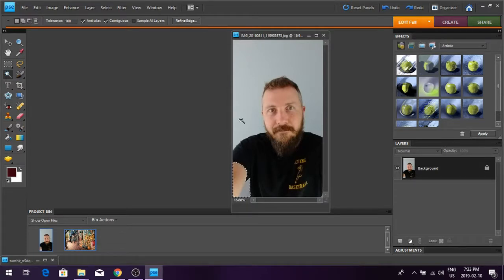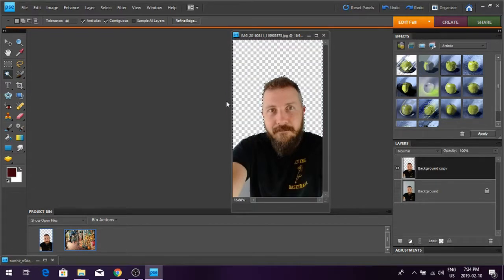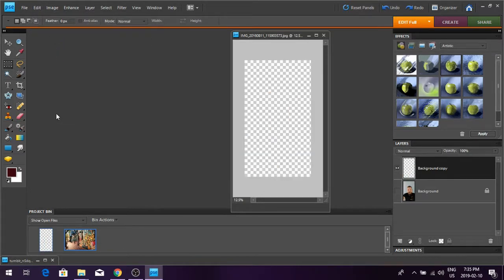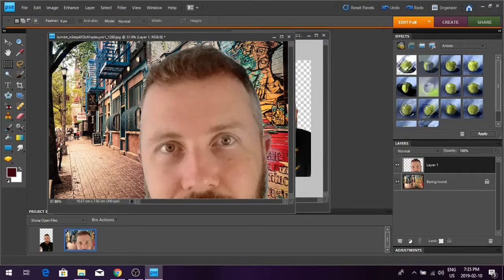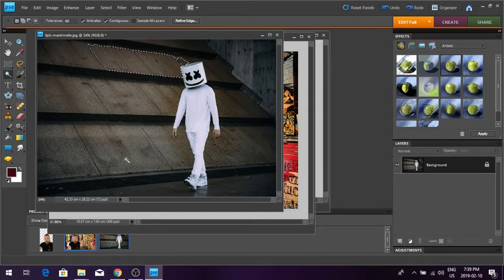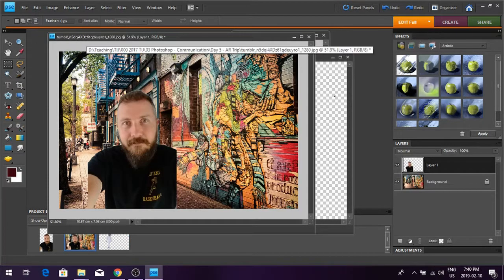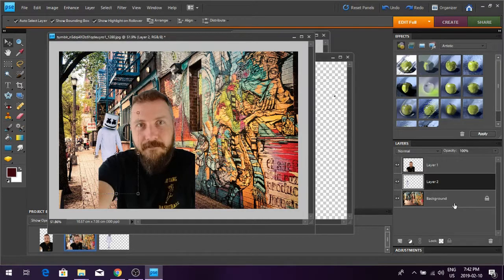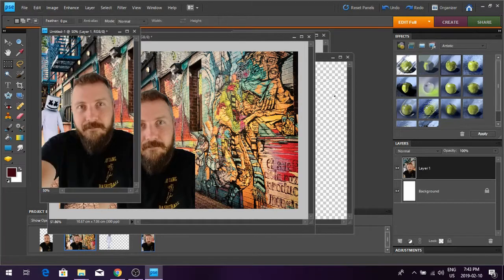AR Photo Creation